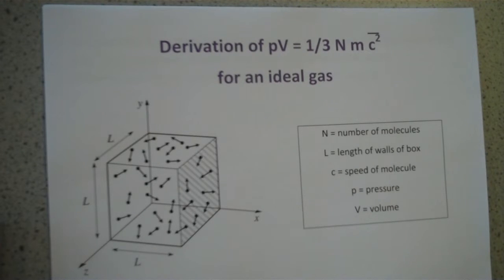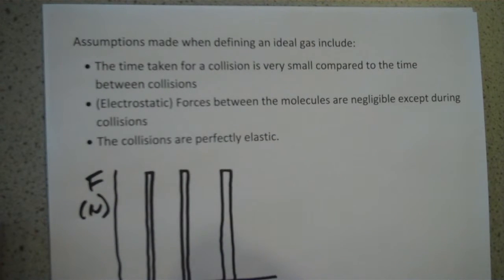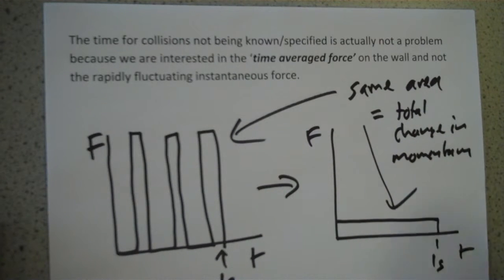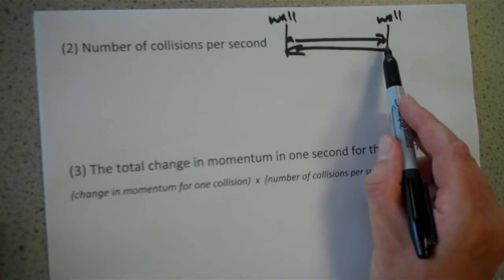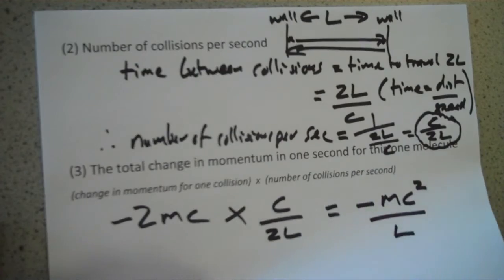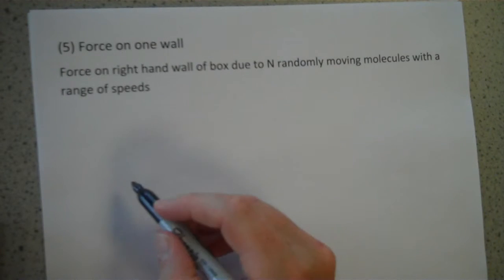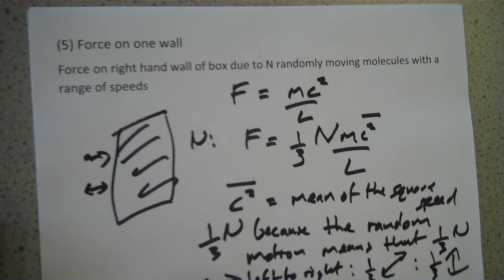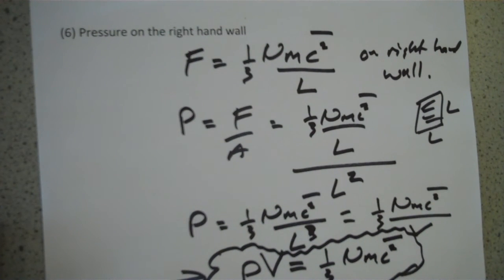Ideal gas derivation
Derivation of pV = 1/3 N m c2